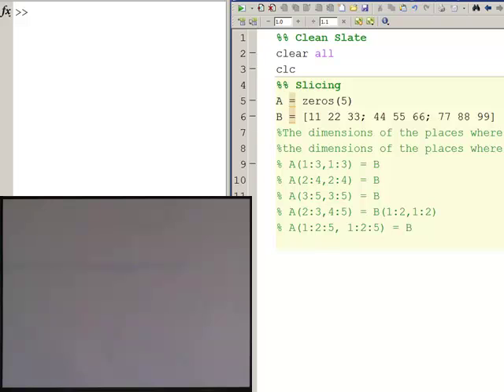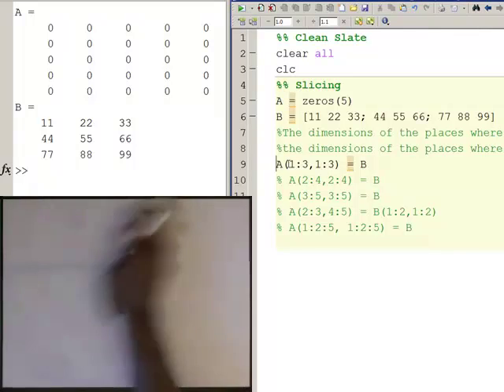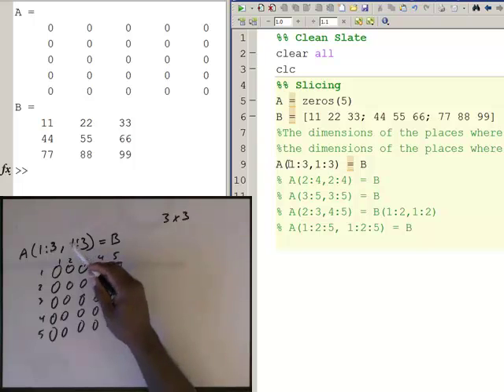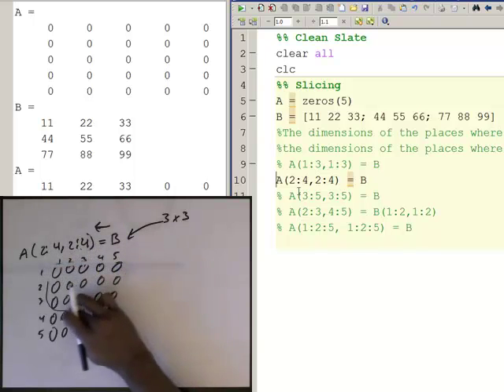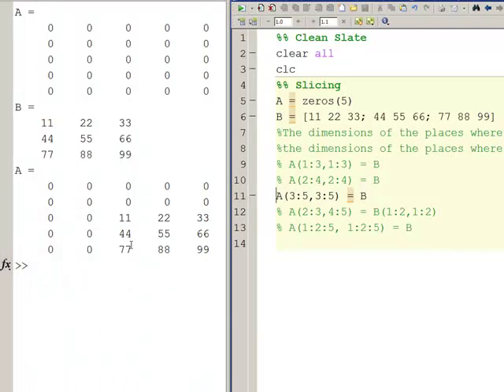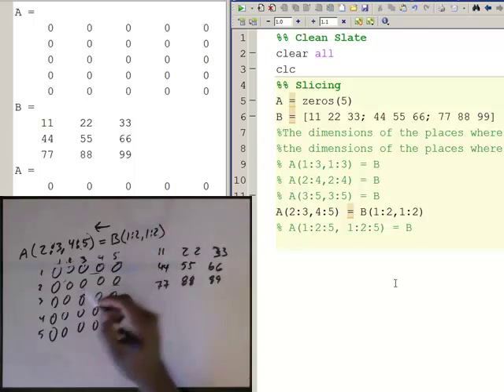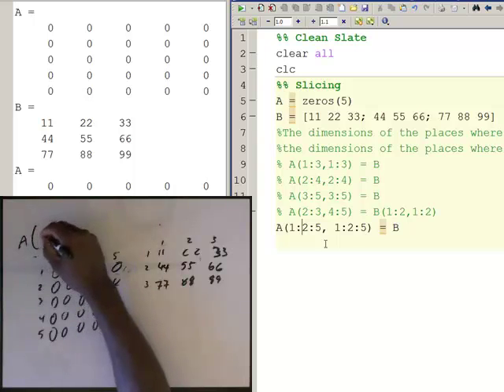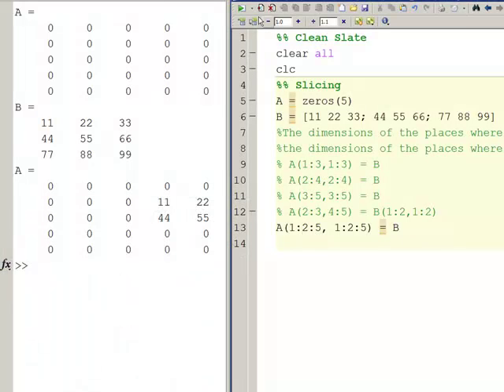Arrays: Slicing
Illustration of slicing data from one Array to another